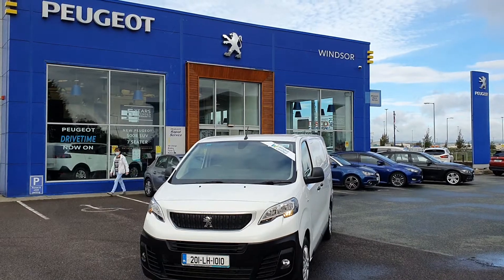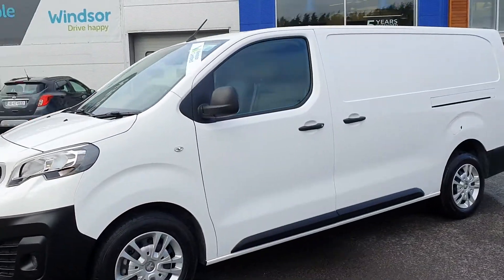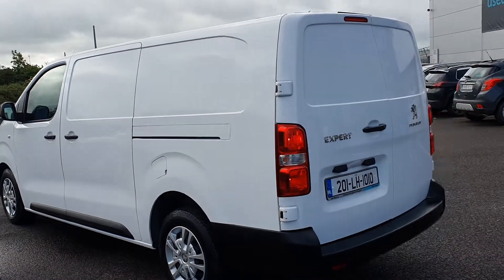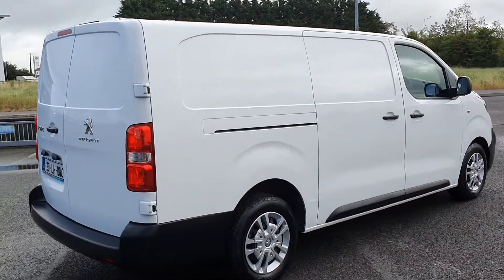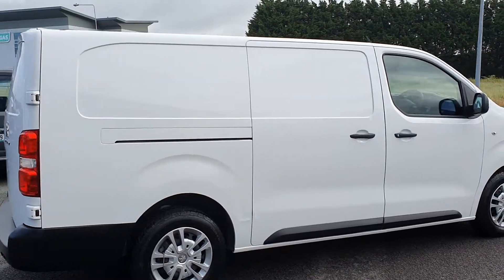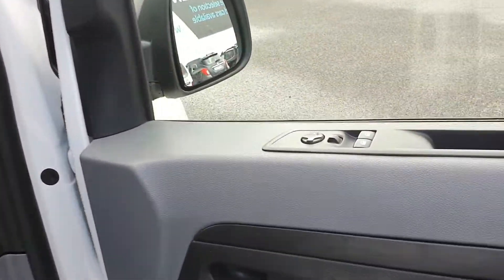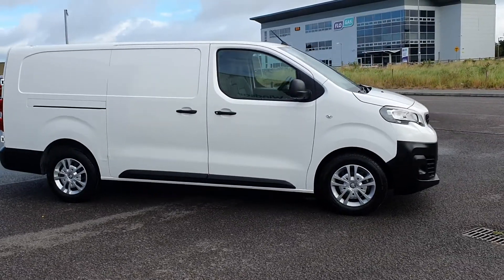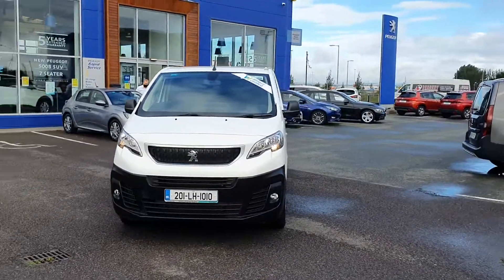201LH1010 - 2020 Peugeot Expert PROFESSIONAL LONG 2.0 EX DEMO 27,995